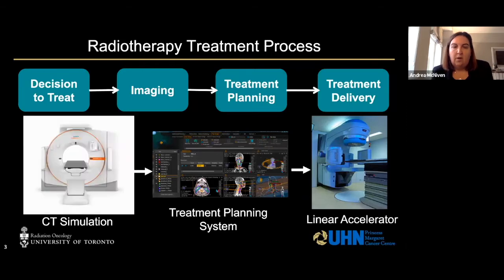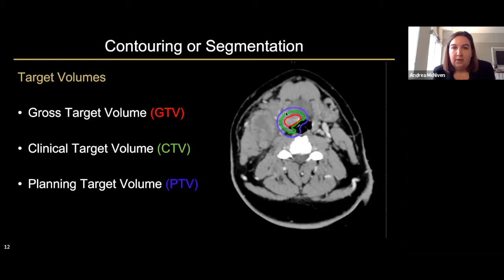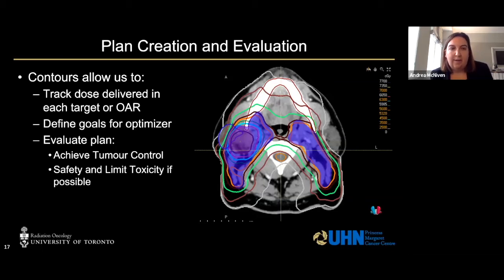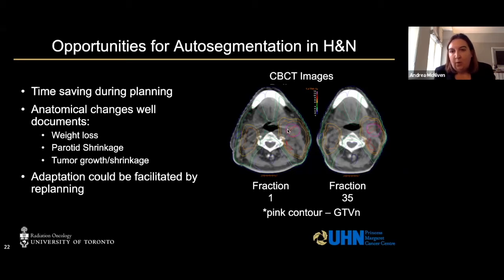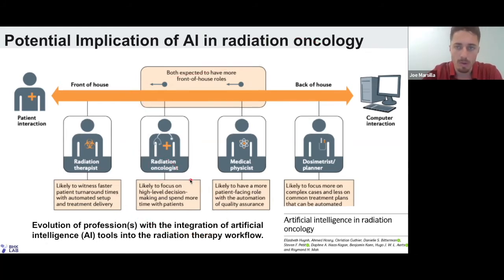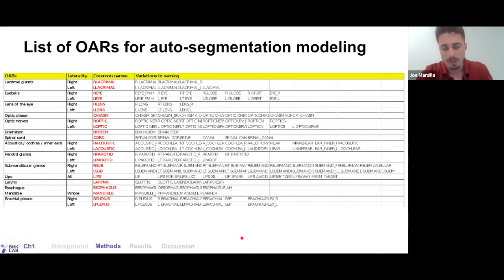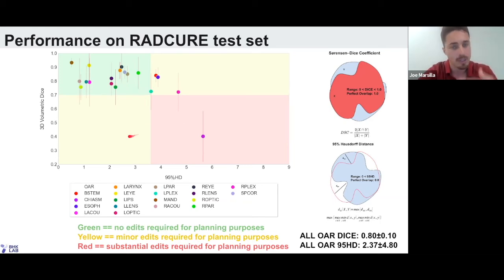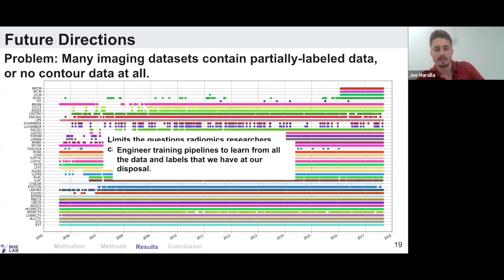MLC clinical session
This clinical information session discusses in detail the dataset and baseline model provided to  participants, as well as information regarding model submission and evaluation. The session is joined by Dr. Andrea McNiven, the lead Medical Physicist for the Head and Neck Site group at the Princess Margaret Cancer Centre. She provides insights regarding how contouring is used by clinicians, radiation planning and more!